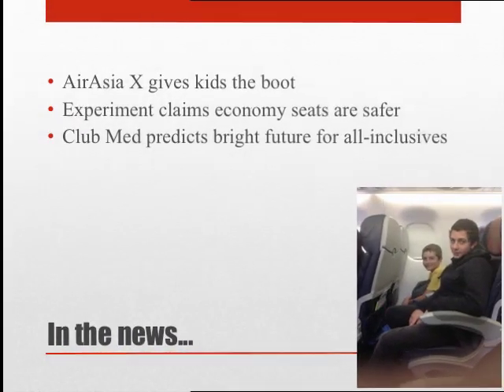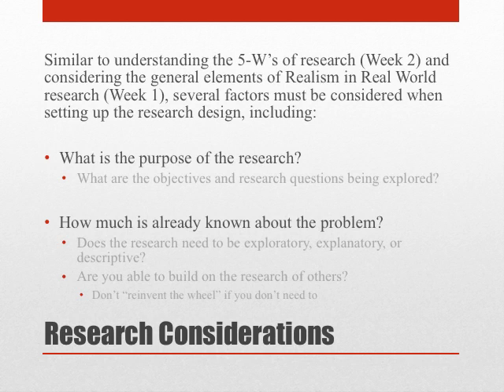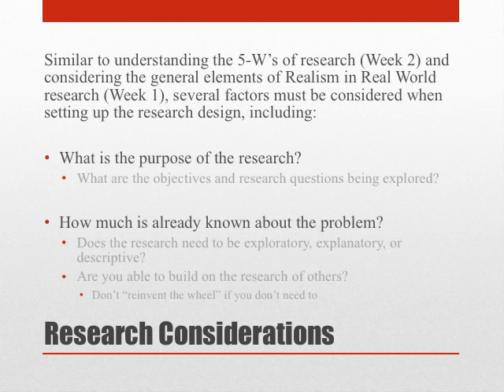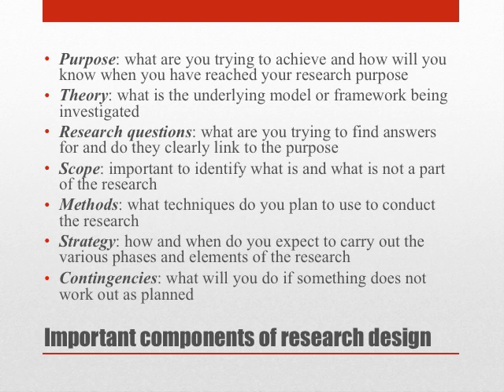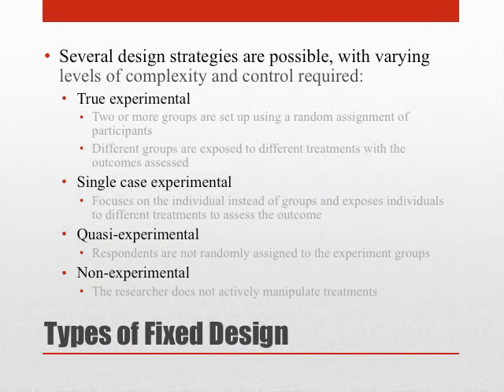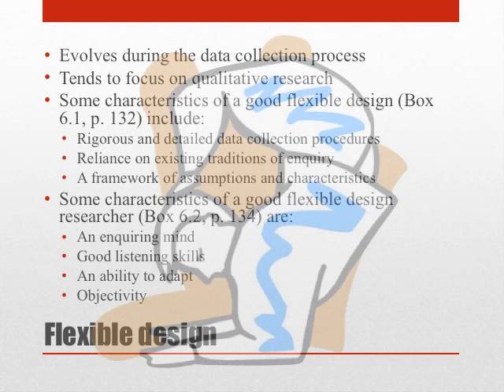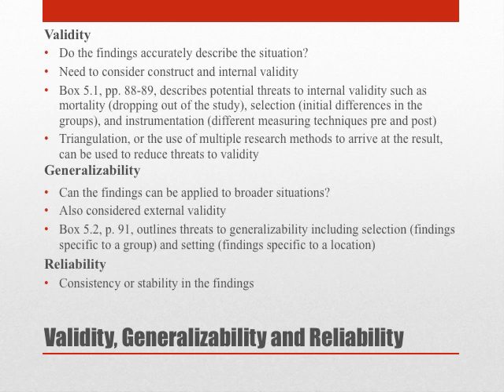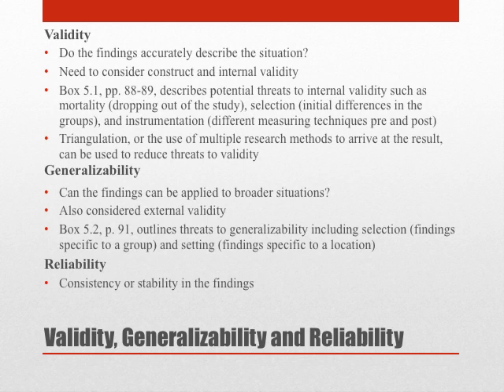Week 3_Fixed or Flexible Research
Presentation for Week 3 of Research Methods - Royal Roads University